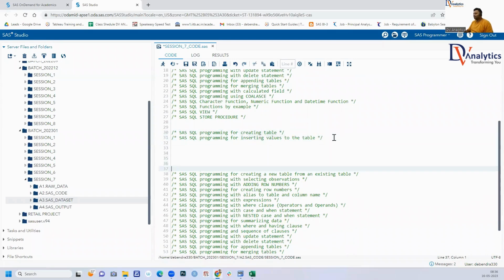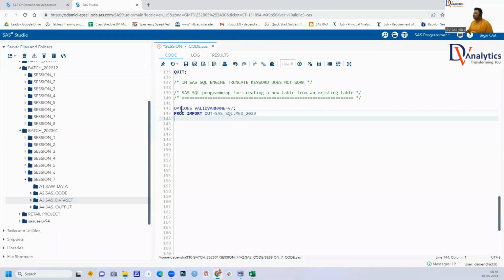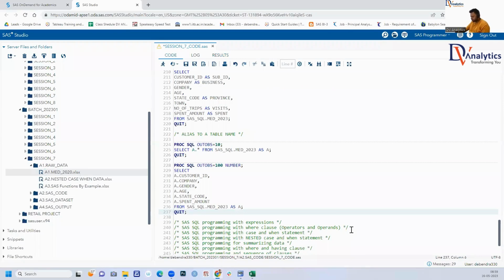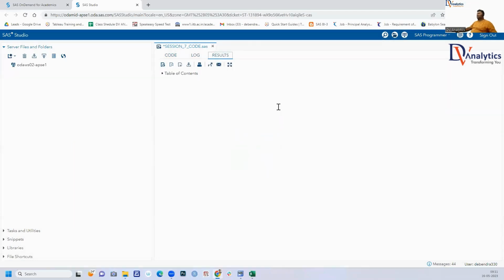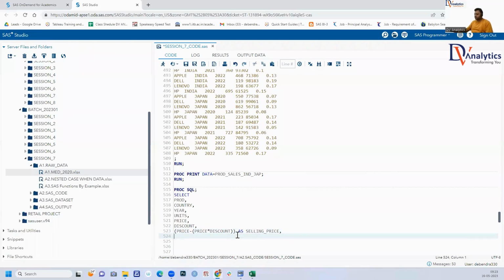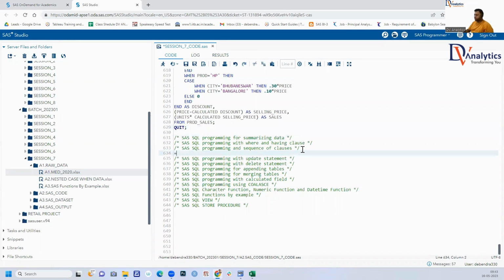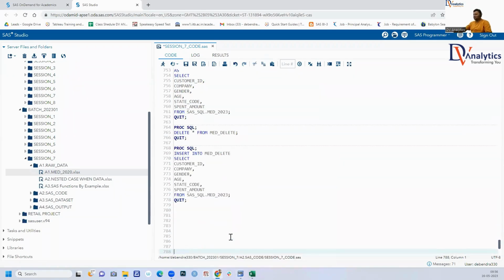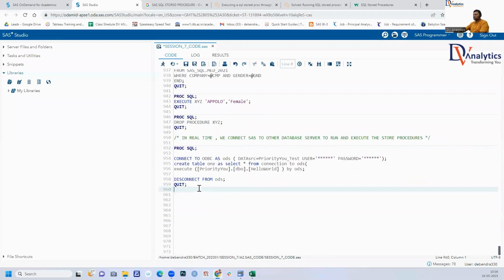SAS – Basic to Advanced | Day 4 – Session 1 | SAS SQL Programming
This session covers SAS SQL Programming using PROC SQL for real-world data manipulation. Learn how to create, insert, update, delete, and manage tables efficiently in SAS. Understand conditional logic, calculated columns, COALESCE, and SQL functions for advanced data handling. Explore sorting, summarizing, filtering (WHERE vs HAVING), joins, and transposing tables using PROC SQL. This lesson also introduces SAS SQL views and procedures, essential for scalable and industry-ready analytics solutions.